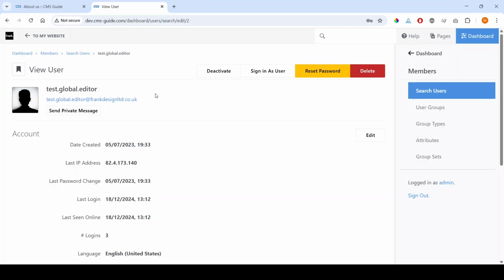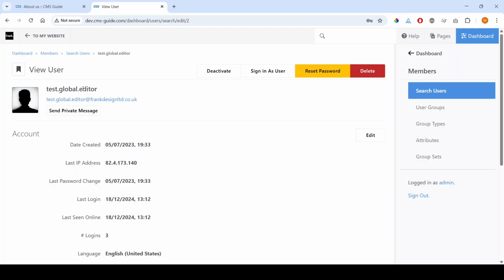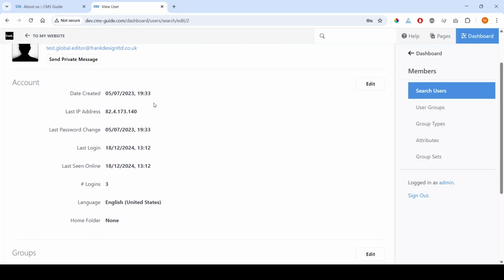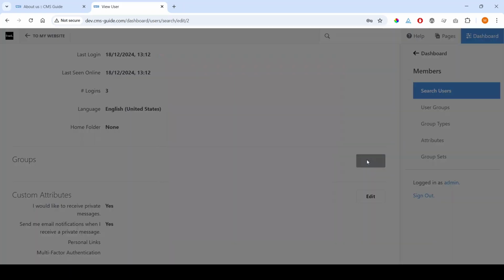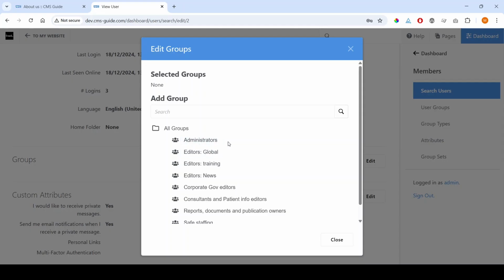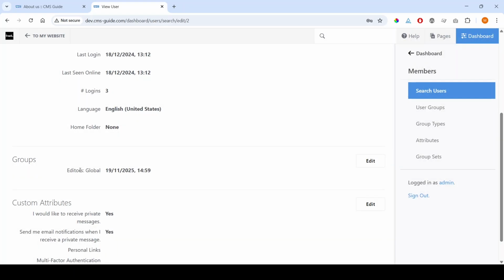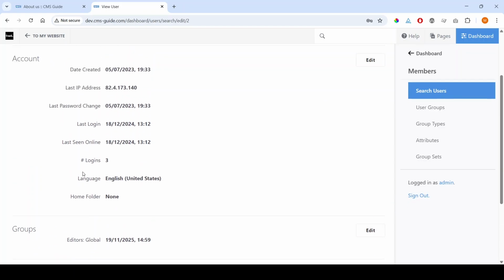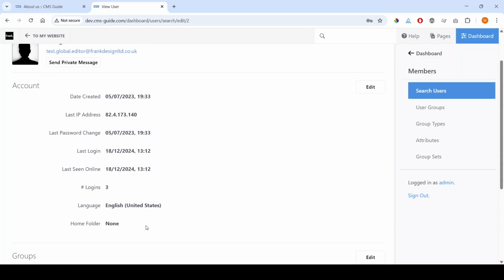Tutorial 19: User Management